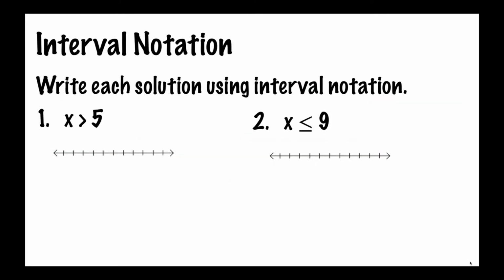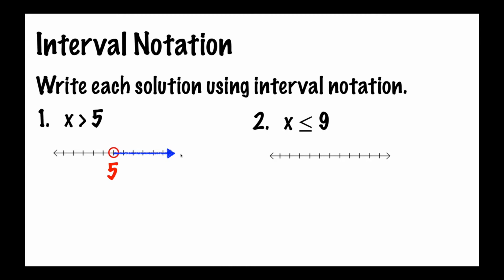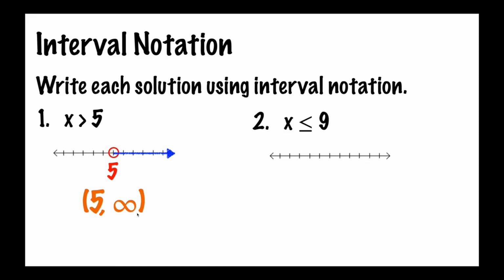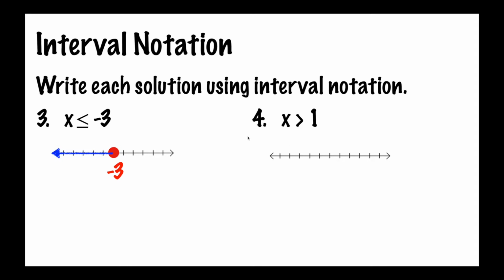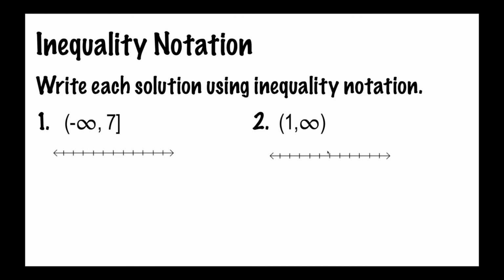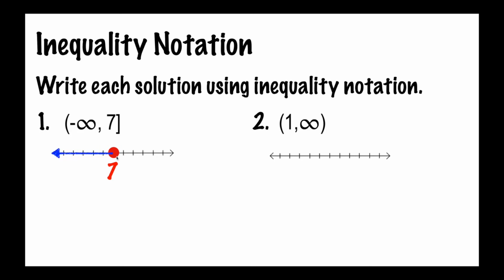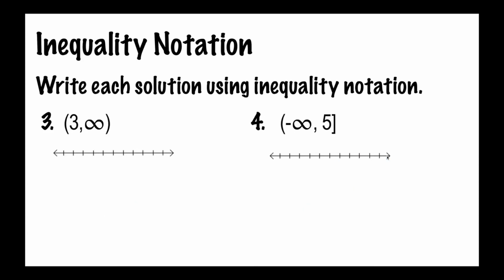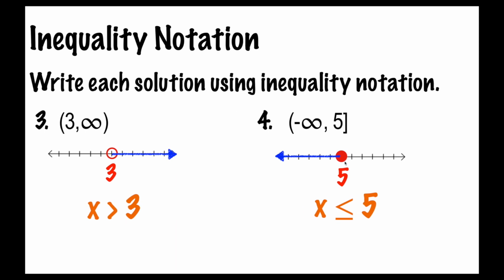(1.4) Interval Notation